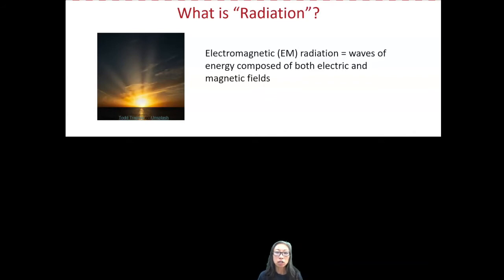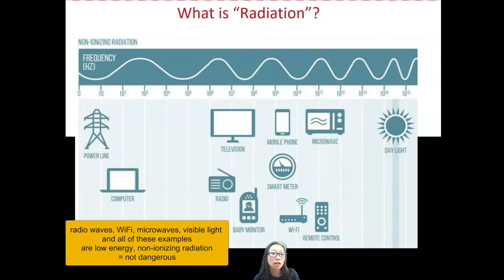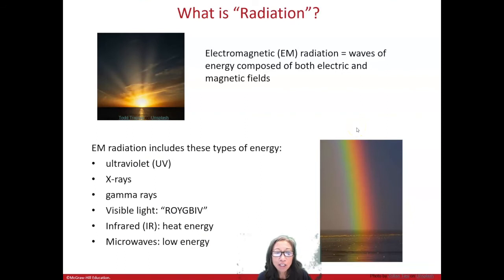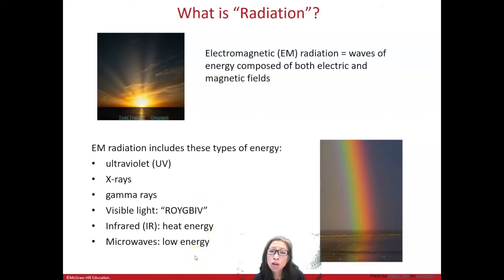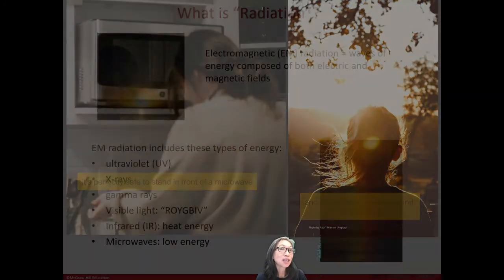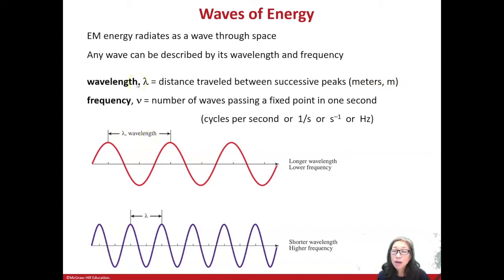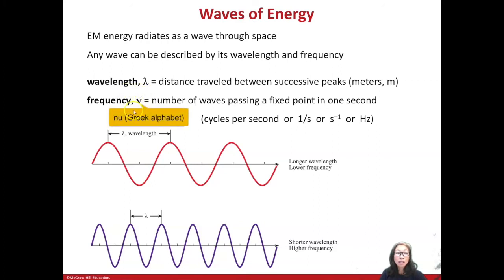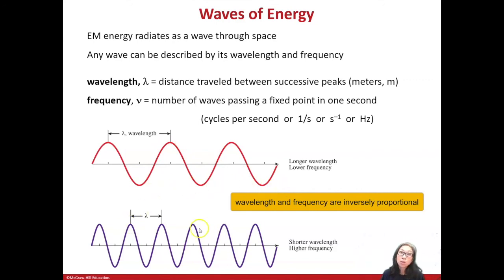Electromagnetic Radiation - Wavelength, Frequency and Energy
3.1 Lecture
Electromagnetic Spectrum
Wavelength
Frequency
Energy
Calculations with EM Radiation Equations